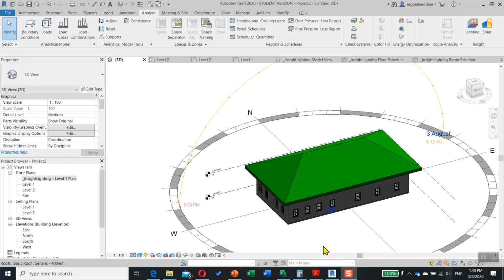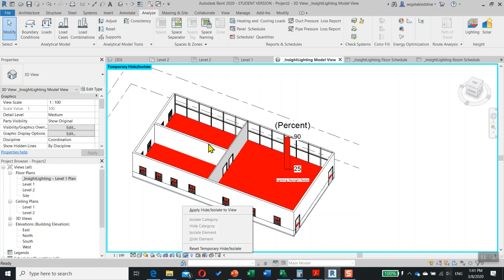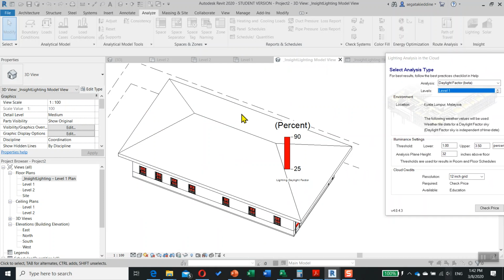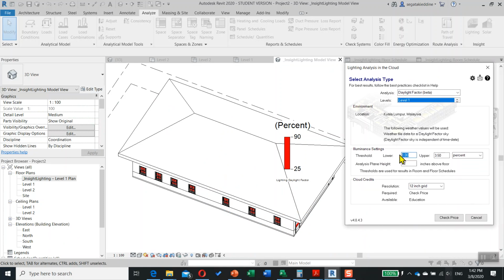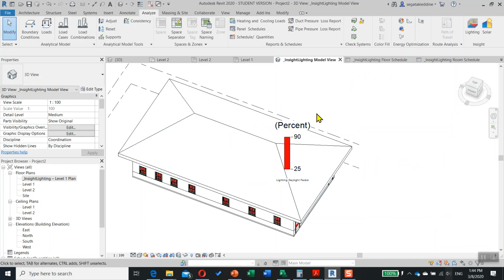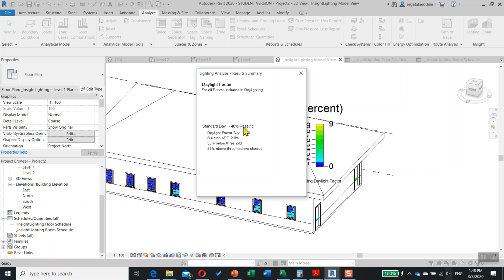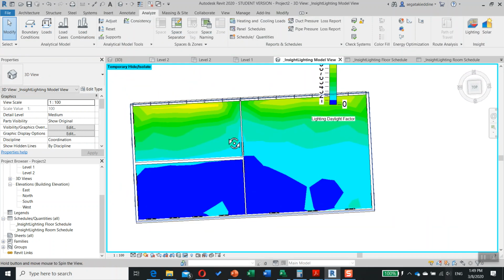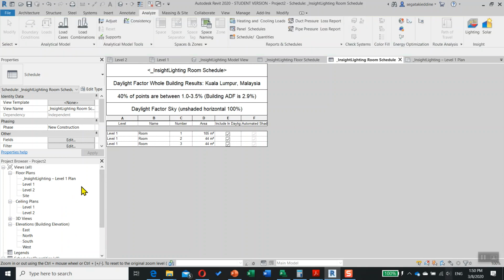2-Daylight Factor DF simulation Using Revit Insight